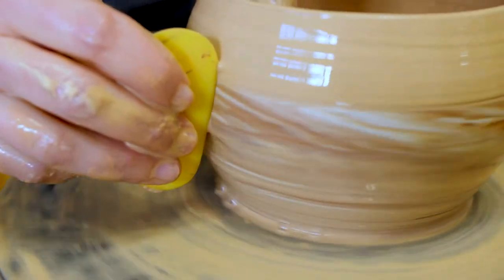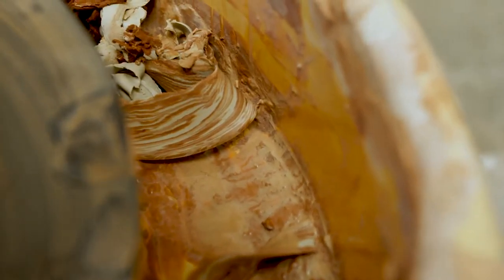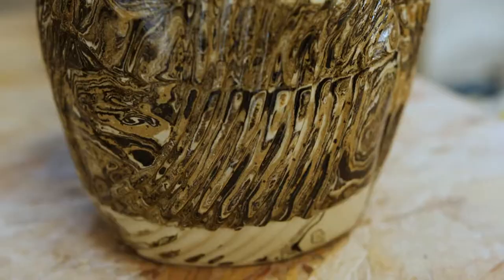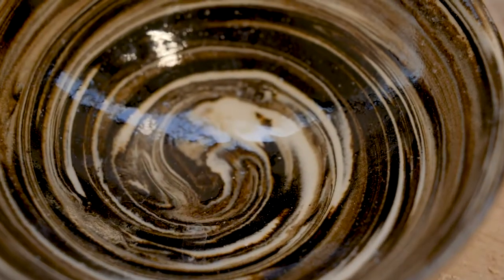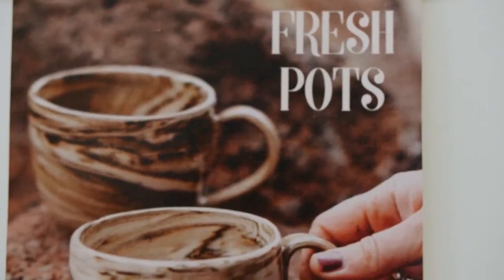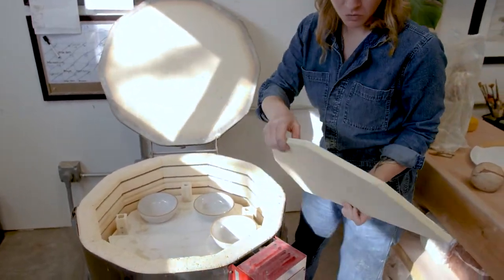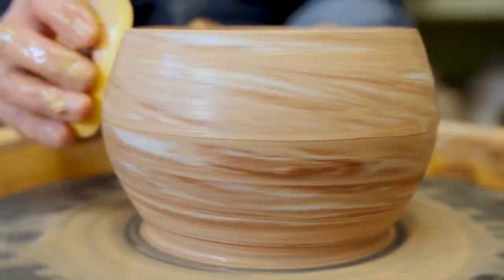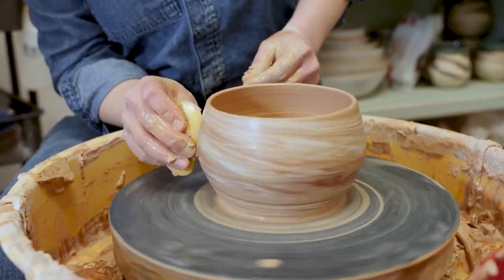Artist Sit Down: Kayla Morgan of Lala's Fresh Pots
Meet Kayla Morgan, a fantastic ceramics artist who creates amazing pieces of pottery with patterns based on natural rocks. She works out of a shared potter's space in the Surel Mitchell Live-Work-Create District which she was able to procure in part through a grant from the Alexa Rose foundation and her determined dedication to pursue her craft. Kayla's work is sold under the name Lala's Fresh Pots on Etsy and other local boutique stores.

Lala's Fresh Pots Etsy